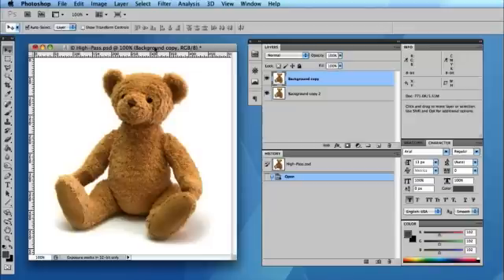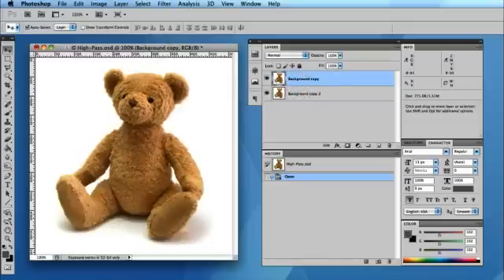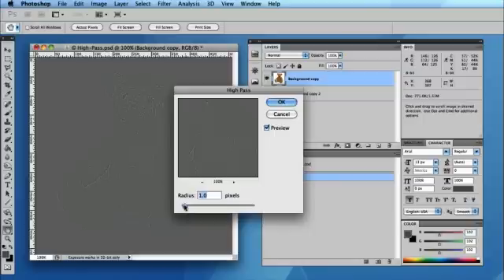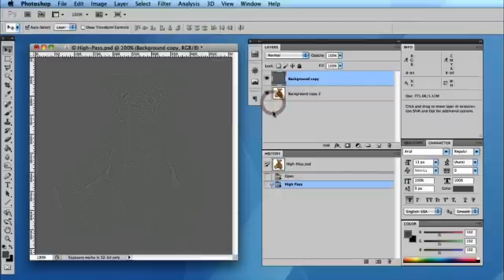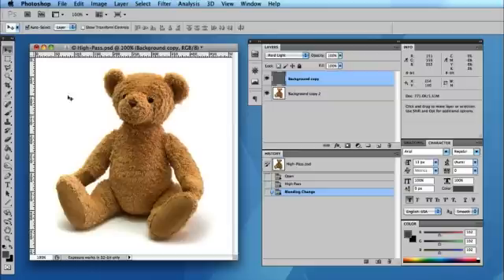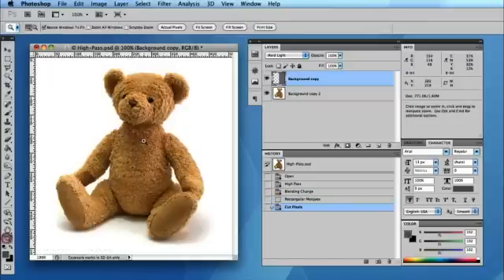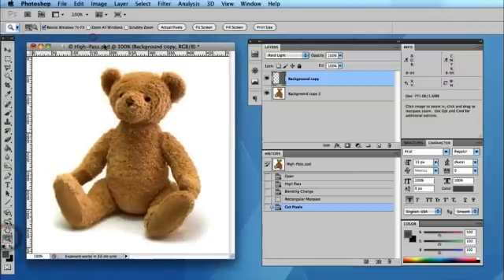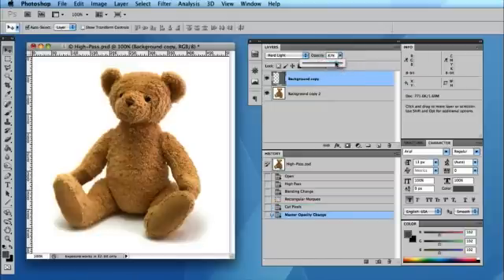How to sharpen images in Photoshop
This week Nick and I share a quick and easy way to sharpen your photos for the web. Using the High-Pass filter in Photoshop, you can not only sharpen your images, but control by how much. To check out a high-resolution copy of the final bear, check out our supporting blog post